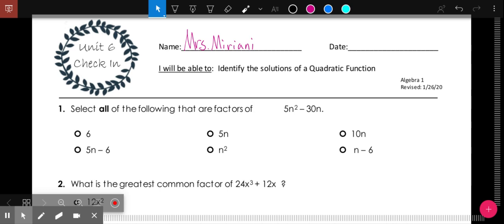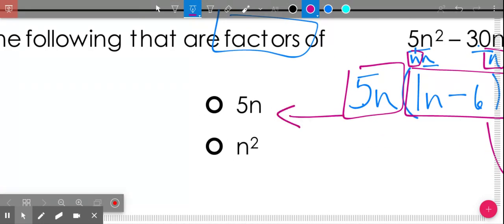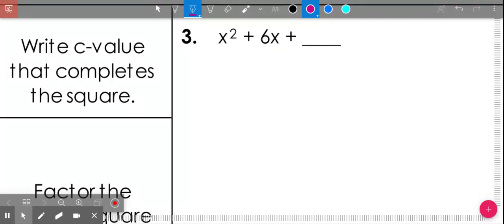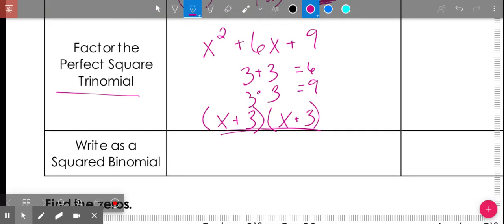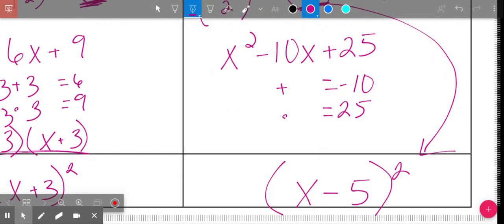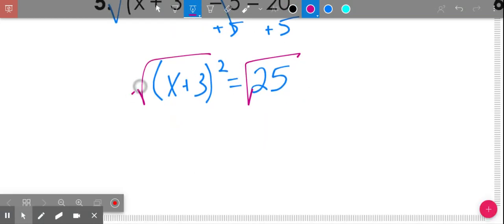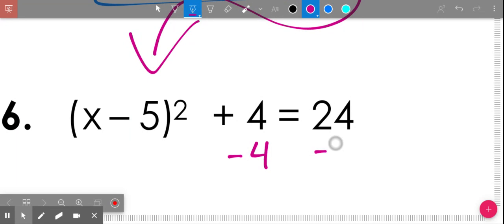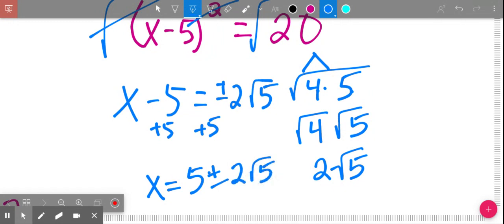Unit 6 Check In - Intro to Completing the Square